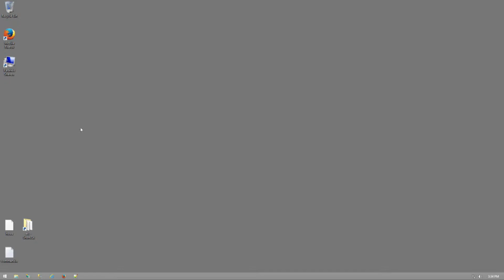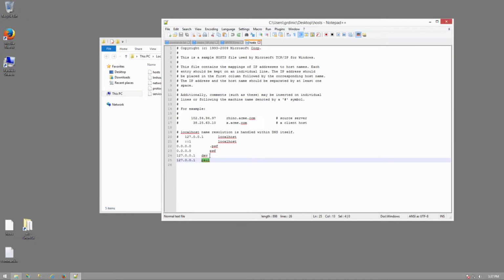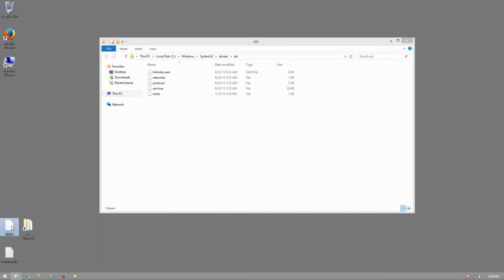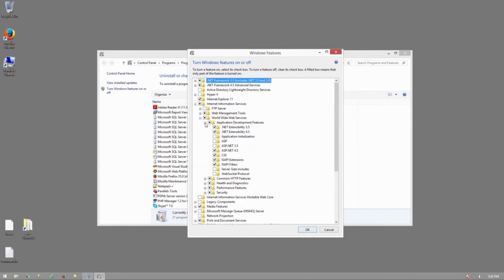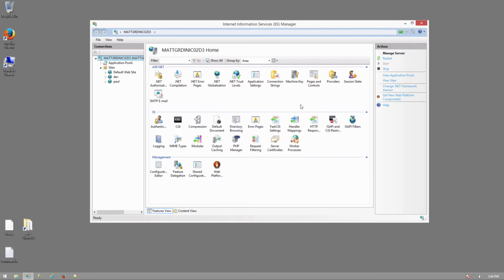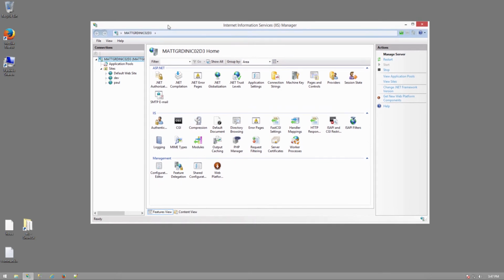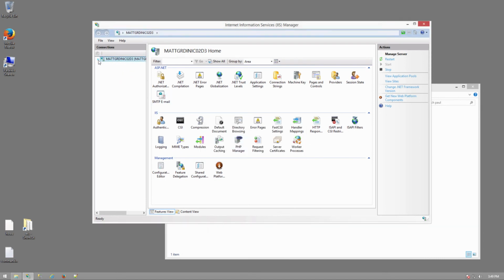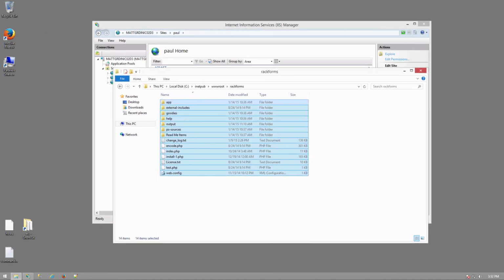Installing RackForms On Windows and IIS